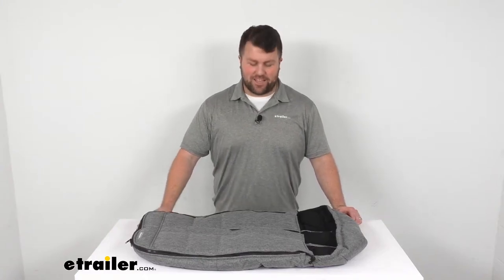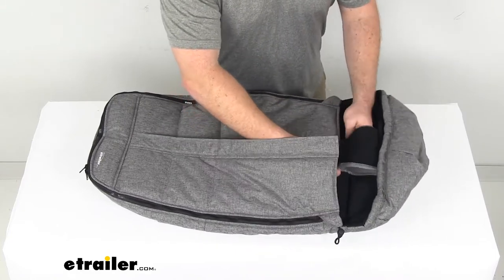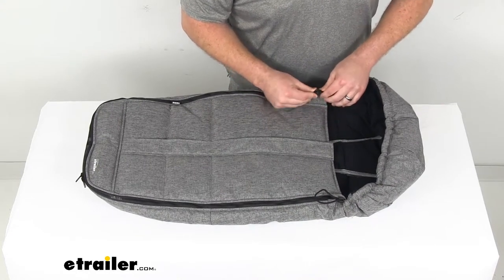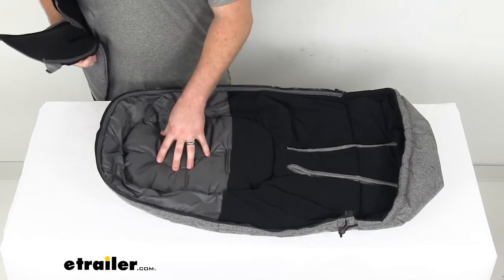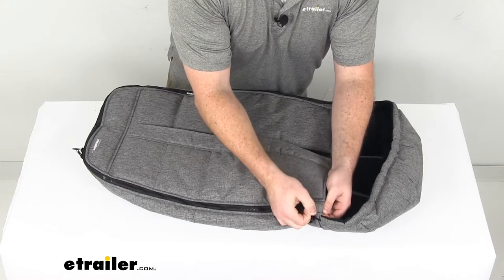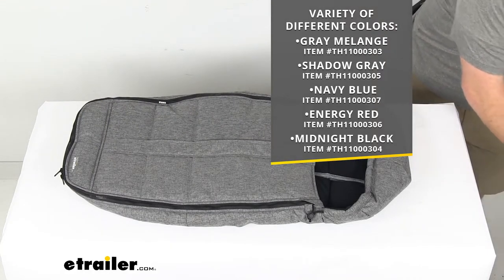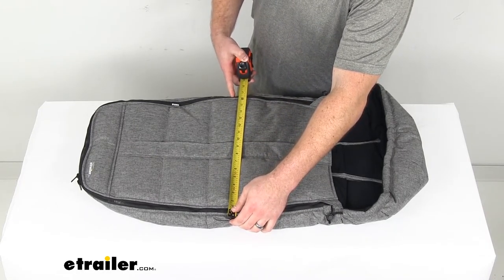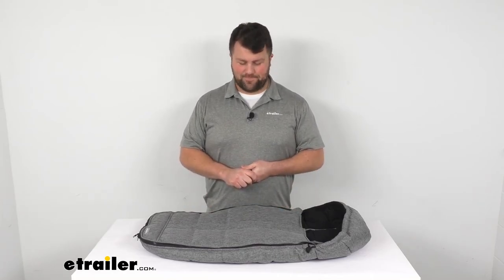etrailer | Checking Out the Footmuff for Thule Strollers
Michael:                                               Hi there, I'm Michael, with etrailer.com. Today we're going to take a quick look at the Thule Footmuff. This is going to attach to your Thule stroller to allow you to quickly bundle up your little one on those chilly days while you're out and about. This is designed to work with the Thule Sleek as well as the Thule Chariot and Thule Glide 2. It will also work with the Thule Urban Glide 2 and Urban Glide 2 Double strollers.This does have a nice insulated fleece on the inside here. That's going to help keep our little one warm in addition to our padding that is throughout the whole thing.

You can see on the inside we do have these openings here that will allow this to be compatible with all five-point safety harnesses. Now, keep in mind, if you are thinking about using this with your car seat, you do want to be very careful with any products that you're using in your child's car seat. So be sure to follow your car seat's instructions.This is a nice temperature controlled option for you. So not only can you get them all bundled up nice and cozy, that zipped up, we can also cinch down the hood a little bit to help protect their little noggins. But then if they are getting a little bit too warm, we can also unzip this front portion to varying degrees, help them cool off a little bit.

We've also got a double zipper here at the bottom, so we can open this up at the bottom, let their little feet have a little bit more room to wiggle around, or we can completely remove this top portion and make it into more of a comfy seat liner on those warm days.So you can see with this open that the fleece is only going to go down to about their waist. And then this bottom portion is going to be just a polyester, kind of smooth textured. So that's going to be very easy to get clean. It's not going to hold onto stains and dirt, should be tear resistant. So it should hold up well and do a good job for you.

As far as cleaning goes, this can be machine washed on a gentle cycle with cold water. It can also be machine dried on a no heat tumble dry setting. But you will probably want to hang it up to dry completely. So overall, very easy to keep clean if there's any spills or blowouts or anything like that in there. This does also allow us to cover up the top of that zipper so that their little faces are protected from anything hard.Now, this does come in a variety of different colors.

This one here is the Gray Melange. This is going to have kind of a heather gray color to it. On the other options, we've got a Shadow Gray, which I've got here for you. So you can see this as more of a solid gray compared to the heather there, but they're both going to be the exact same thing, same size, same materials, just a different color. We also have the Navy Blue option, as well as the Energy Red and the Midnight Black. All those are available here at etrailer.com, and you can find them using the part numbers that you see on the screen there. Just a matter of preference which color would go best with your setup.Now, as far as measurements go, this is going to be right about 25 inches, so just an inch over two feet from our bottom zipper here up to where our little one's face is going to be tucked in. Overall, it's going to be right about three feet long, and then our width we're looking at, I'm going to say probably about 17 inches in total width. So it should be pretty roomy. But again, with that five-point harness compatibility there, it should keep them nice and safe snug in the Thule stroller or any other five-point harness system that you want to use.I think this is going to be a really nice option for your little one. It's very comfy. That fleece in there is very soft, and it is going to do a good job of helping to keep them warm while you're out and about, whether you're out on a stroll enjoying the fall colors, or going Christmas shopping from shop to shop, they will stay warm in here.So that's going to complete our look for today.